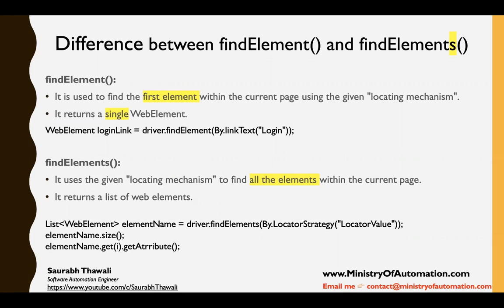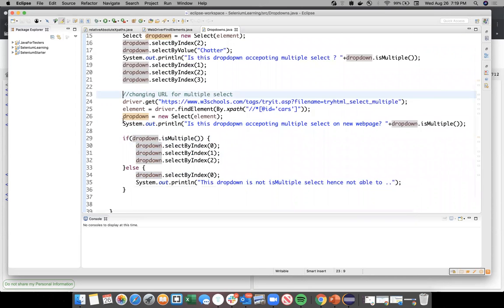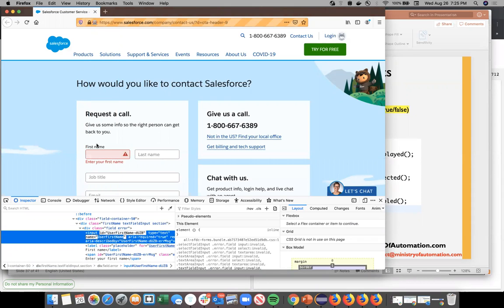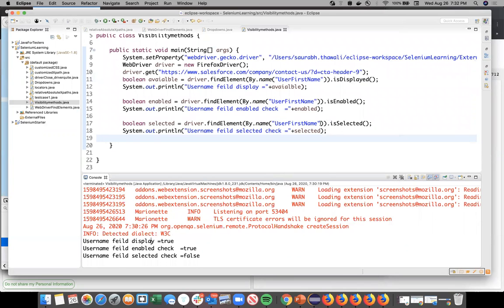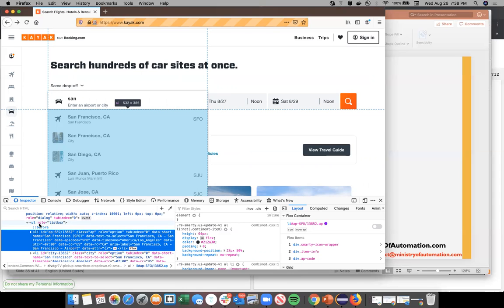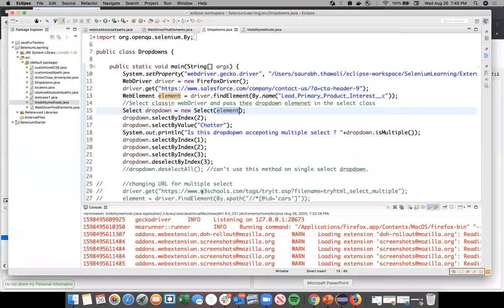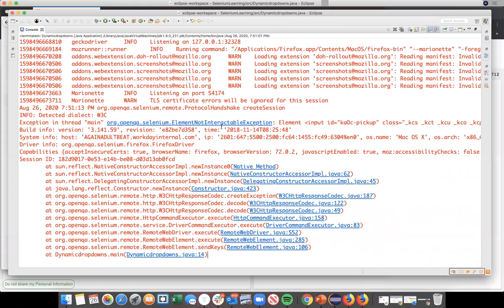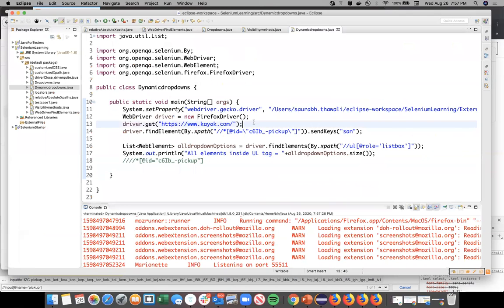Selenium Day 9 Dynamic Dropdown (Need editing)